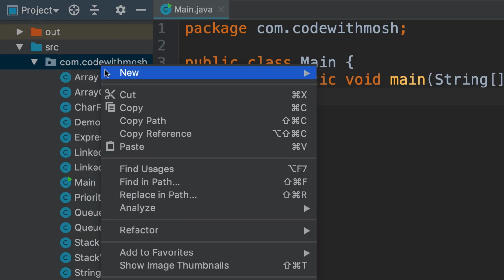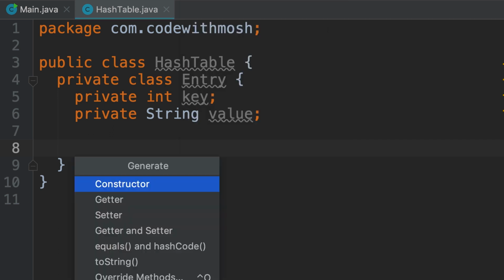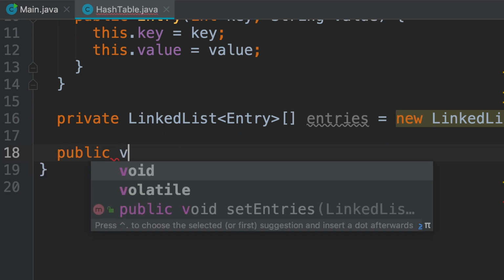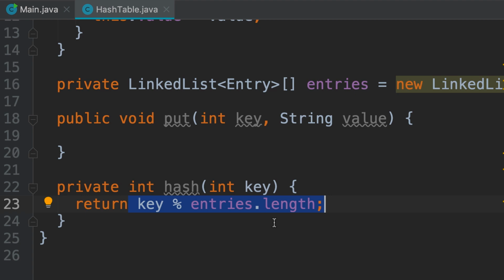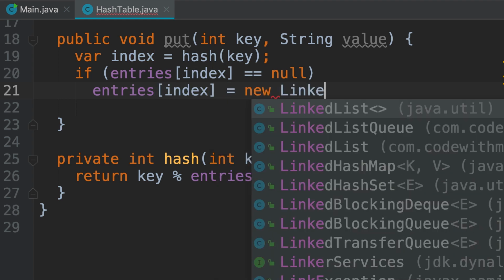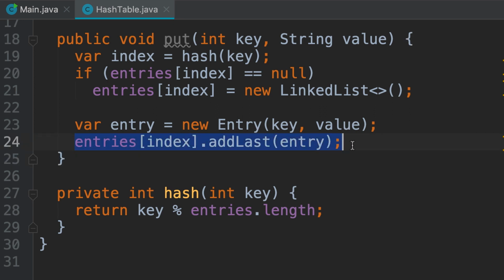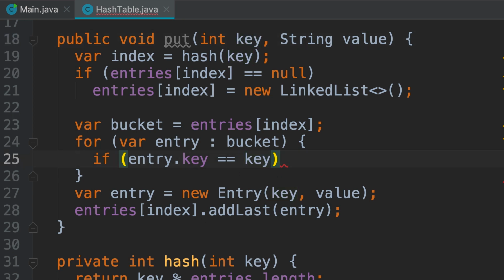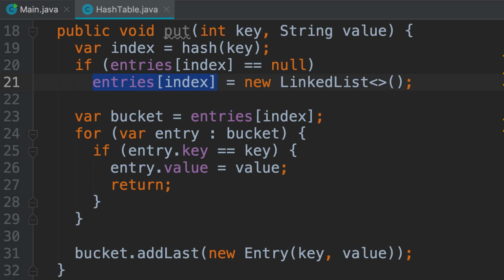DSaA #84 - Solution put [By Mosh Hamedani]